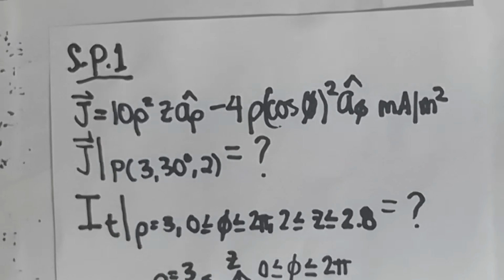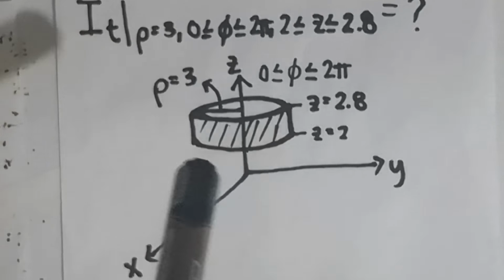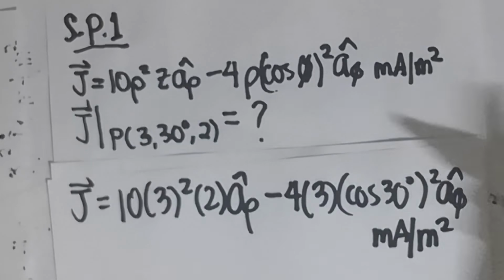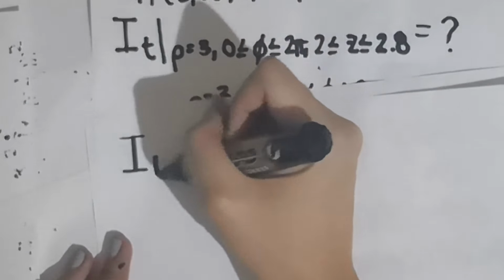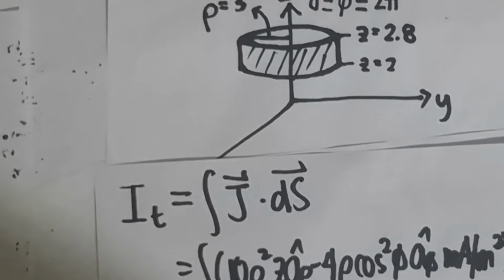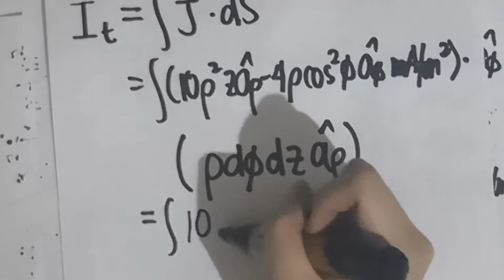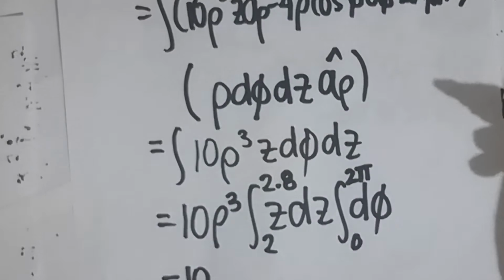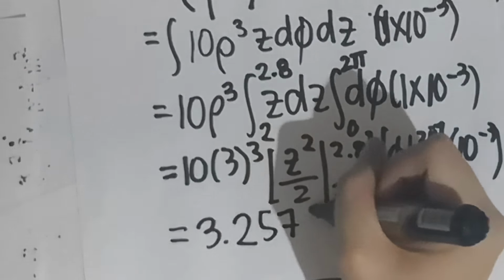ECE 323 - Steady Electric Currents Part 1 SP1